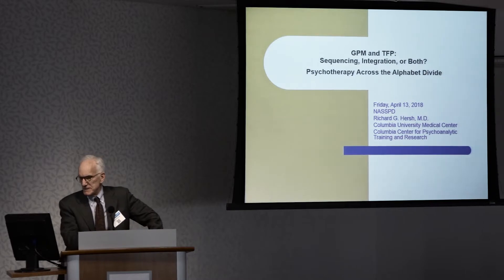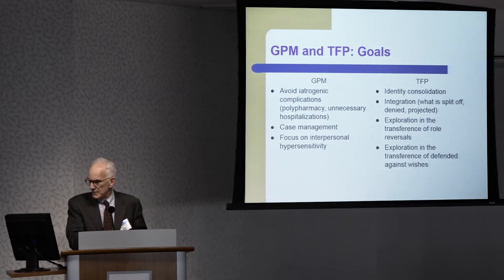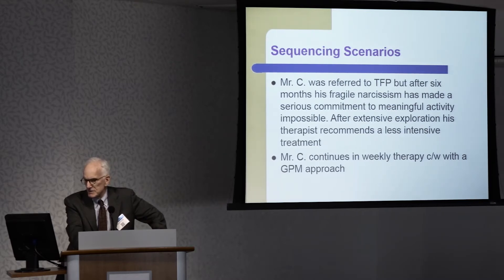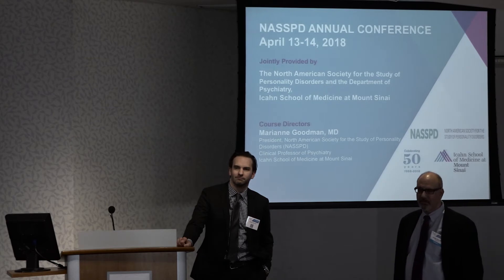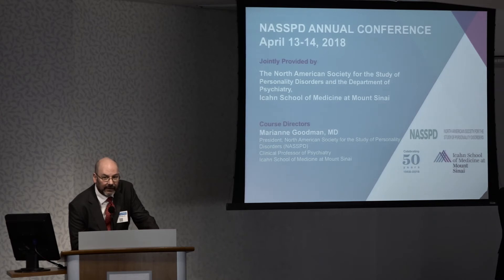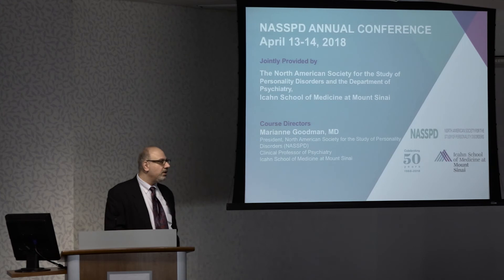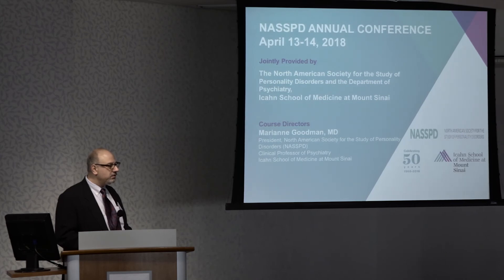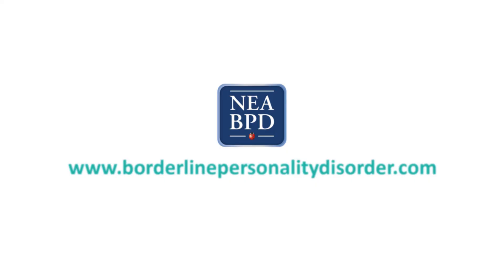11 Richard G Hersh, M D Symposium Pt 3 Pyschotherapy Across the Alphabet Divide